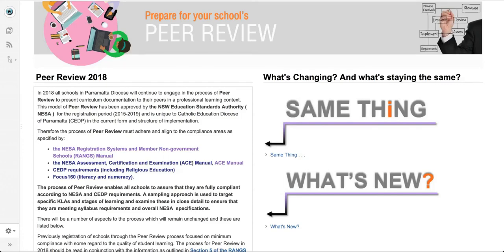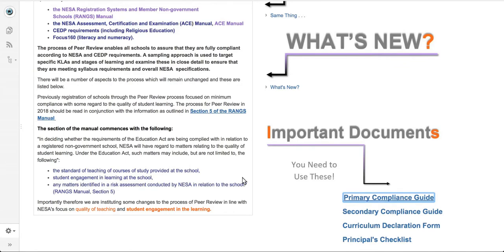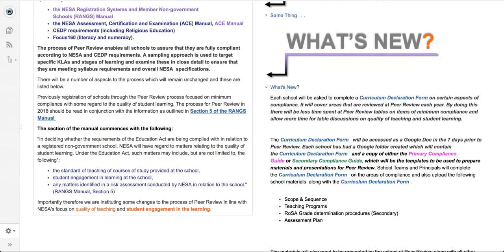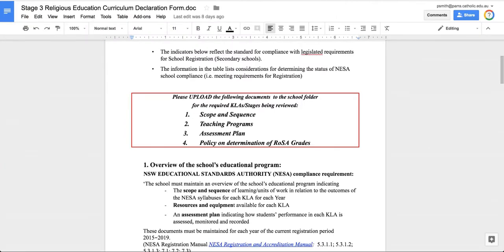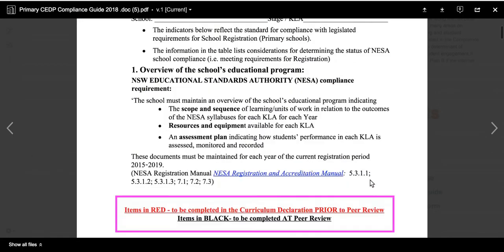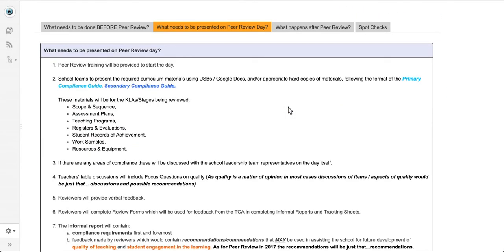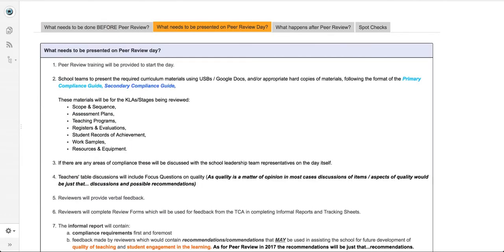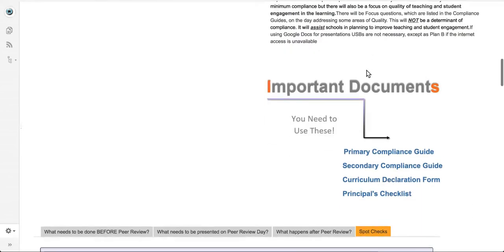What's New? In Peer Review 2018 - Phil Smith